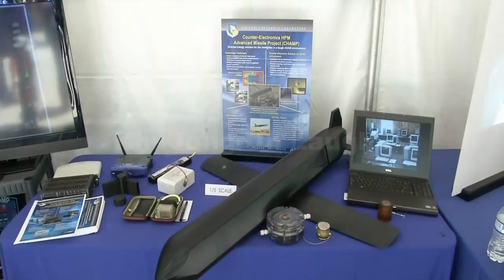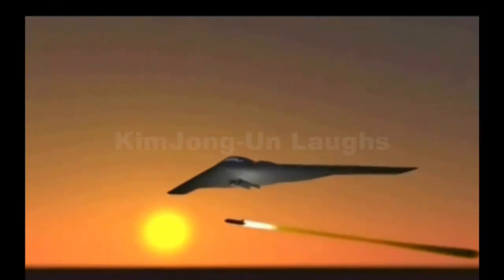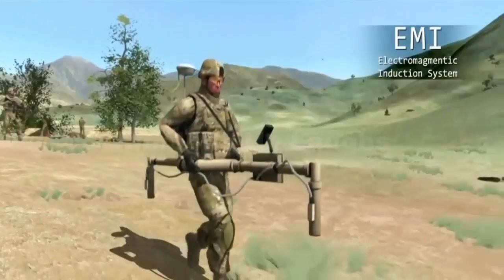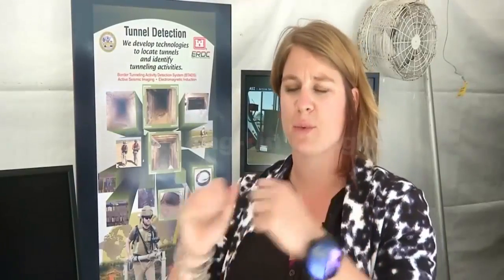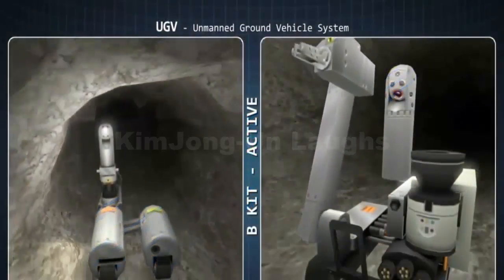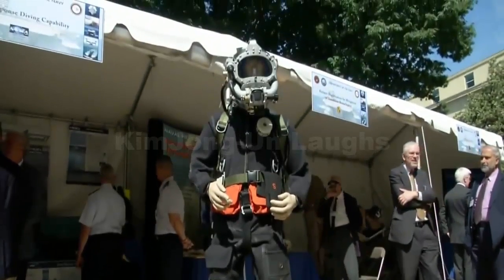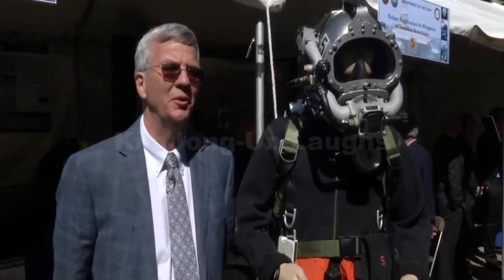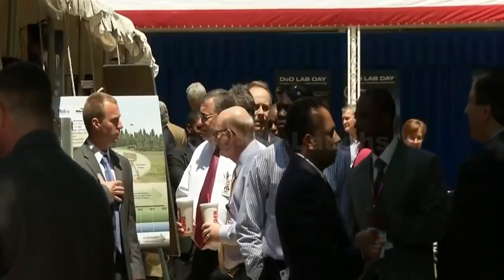New weapon technology: High power energy burst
It is a new weapon technology system with a difference designed to render enemy electronic targets useless, not with explosives but with burst of high powered energy.
The program is a collaboration between Boeing and the US Air Force. Program manager Bob Torres says the missile destroys without using collateral damage.